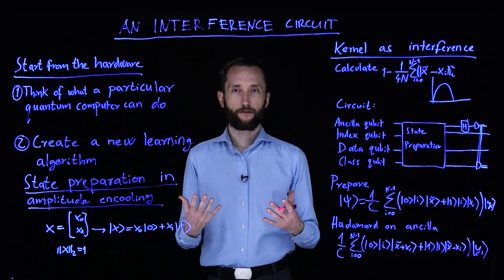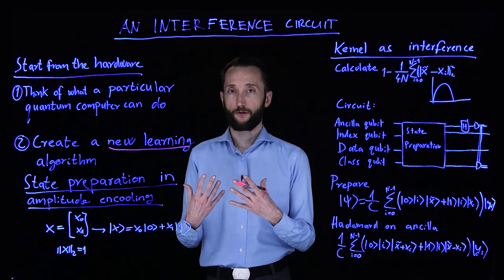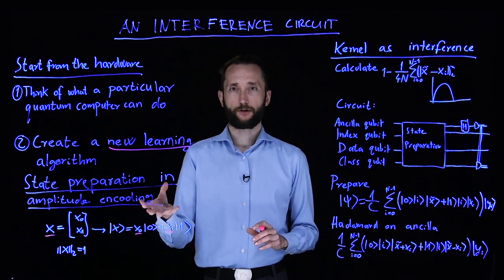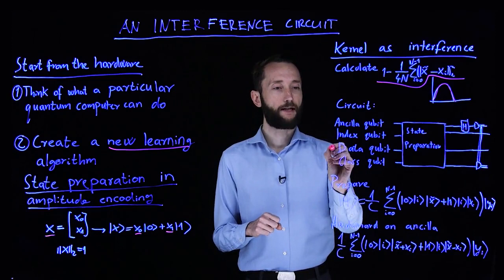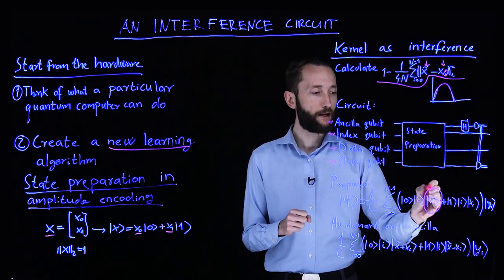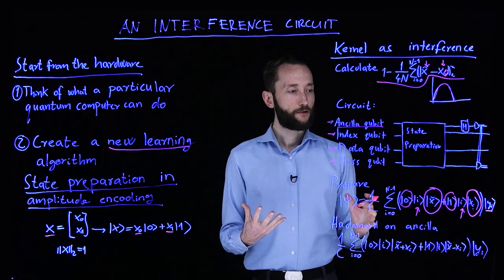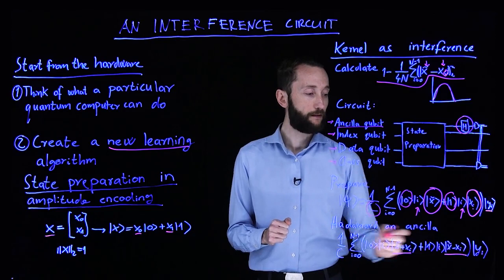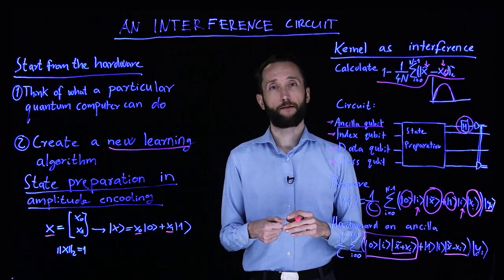Quantum Machine Learning - 29 - An Interference Circuit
Lecture 29: An Interference Circuit